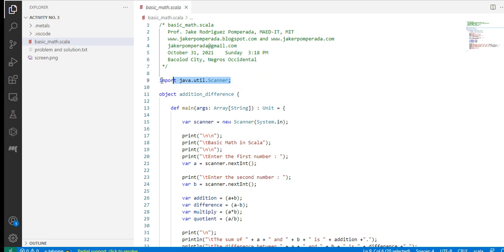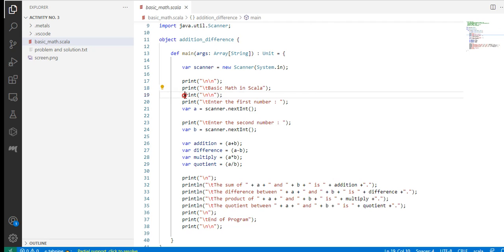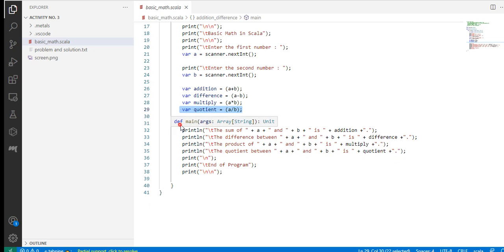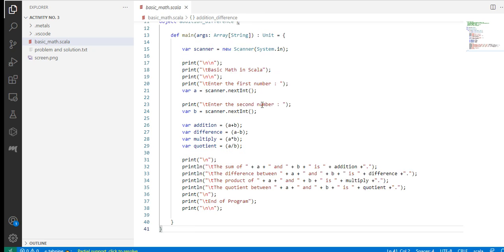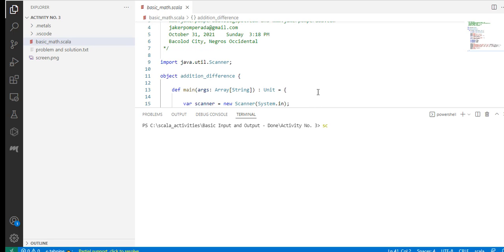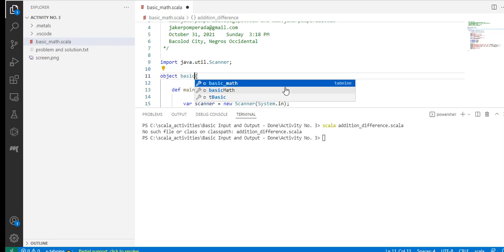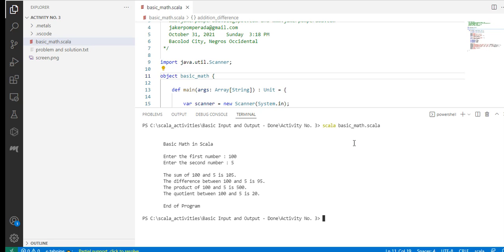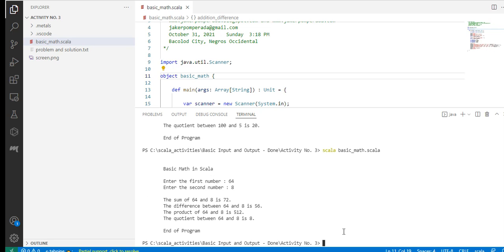Basic Math in Scala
Machine Problem

Write a program to perform addition, subtraction, multiplication, and division of two numbers.